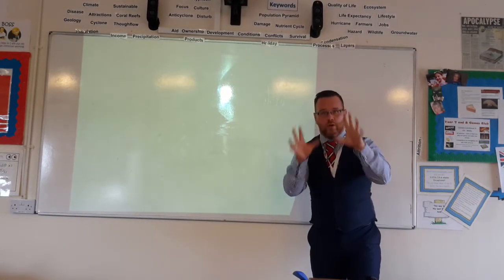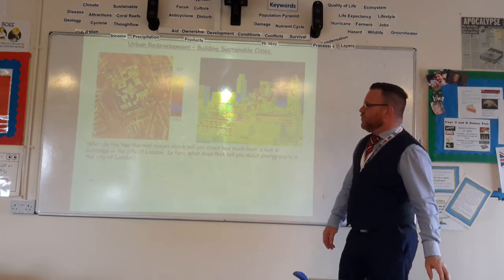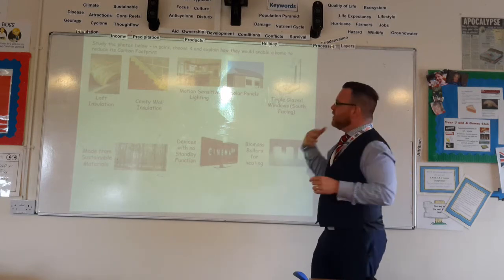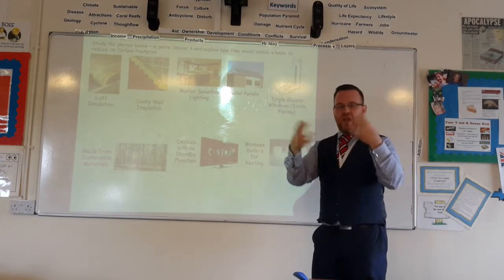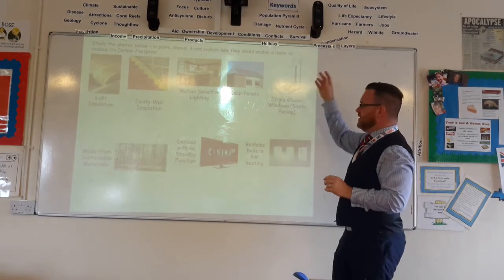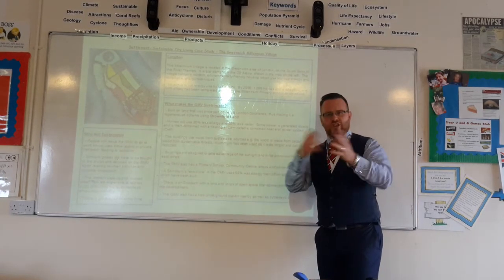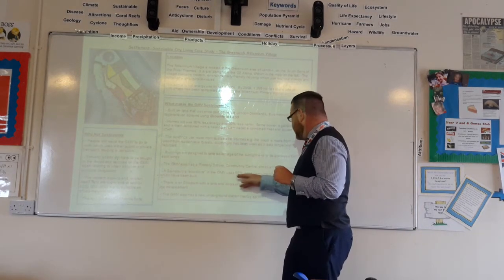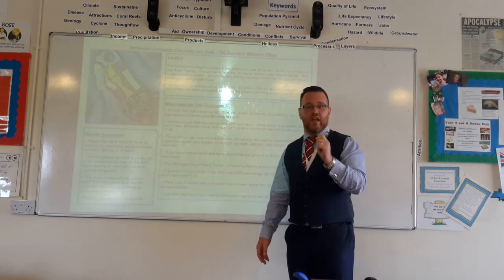Sustainable Settlements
This video covers the theory of Sustainable Settlements and the Case Study of Greenwich Millennium Village